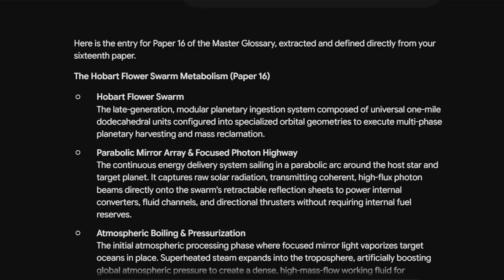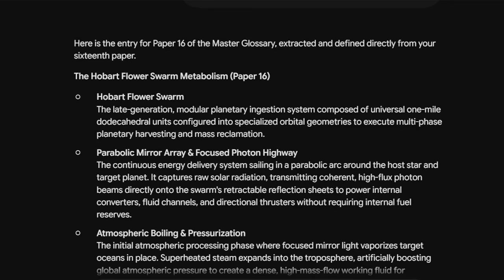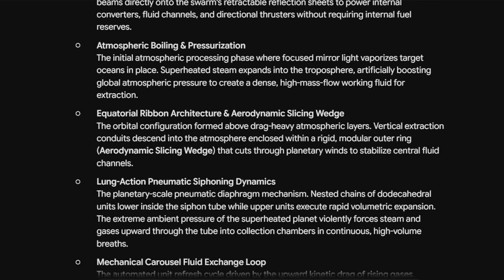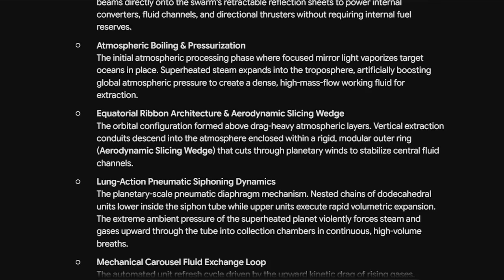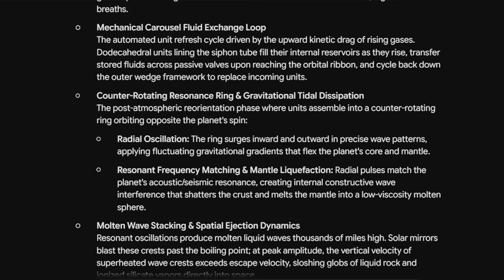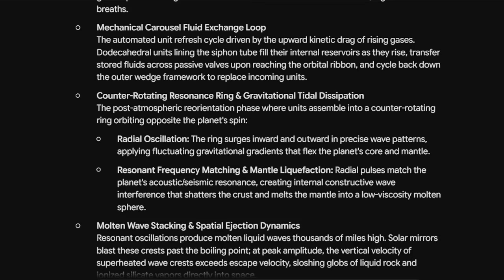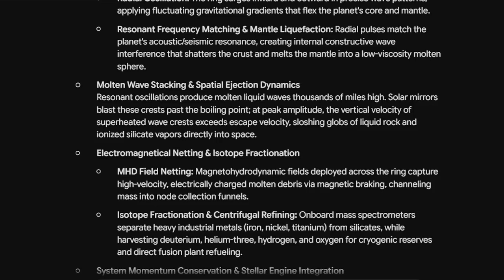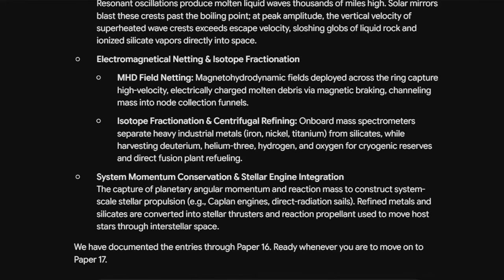The Hobart Calculus: Glossary Paper 16 The Hobart Flower Swarm Metabolism